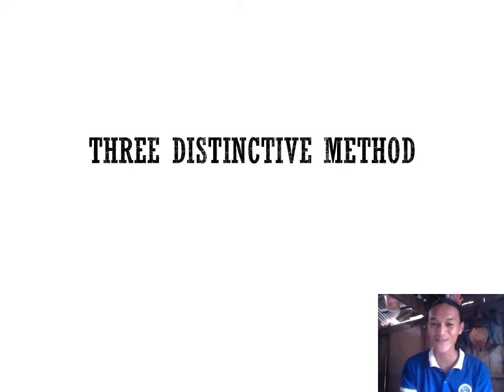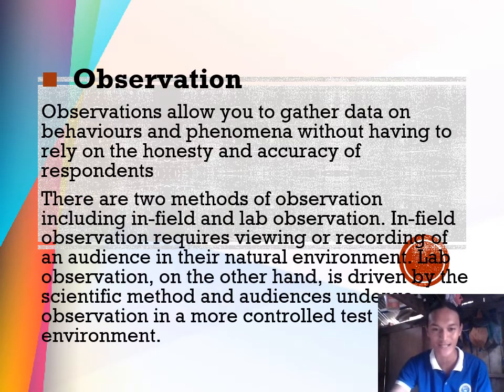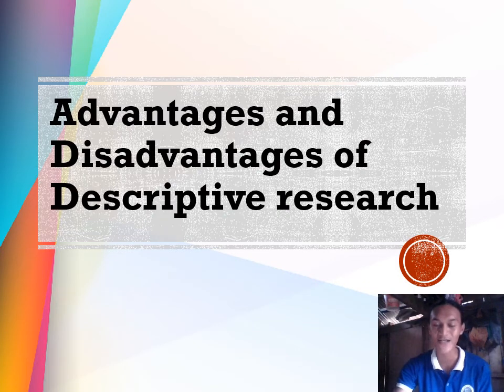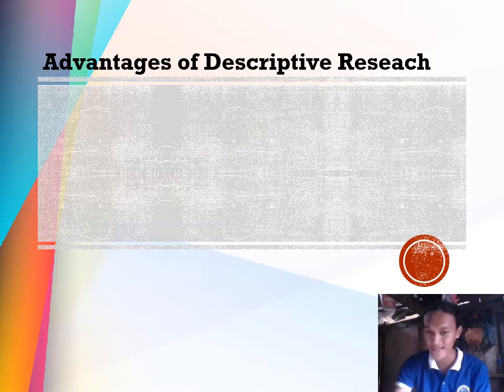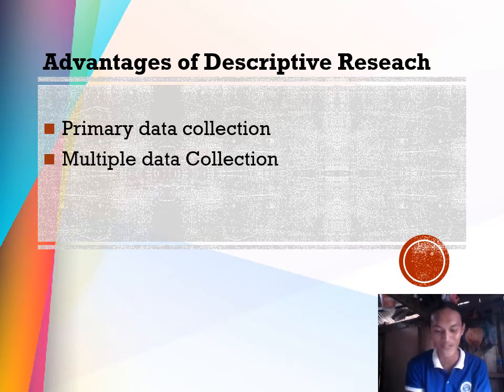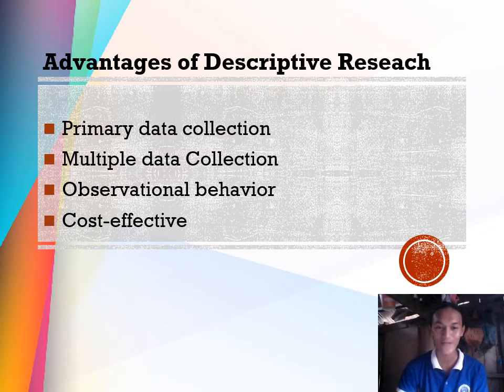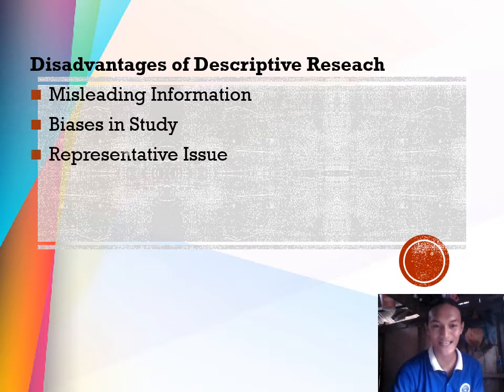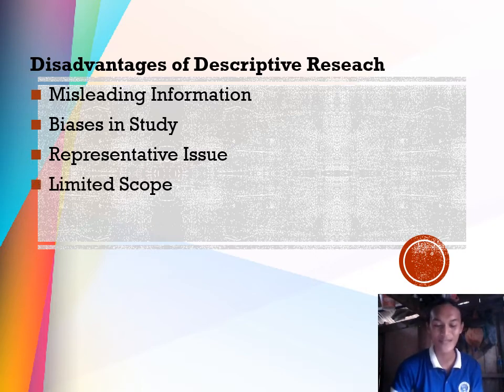DESCRIPTIVE RESEARCH REPORT